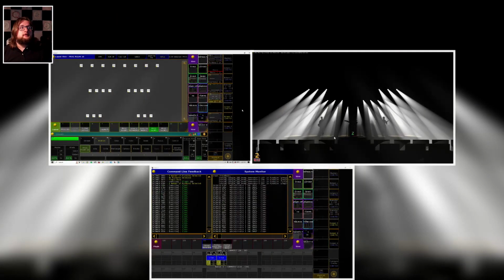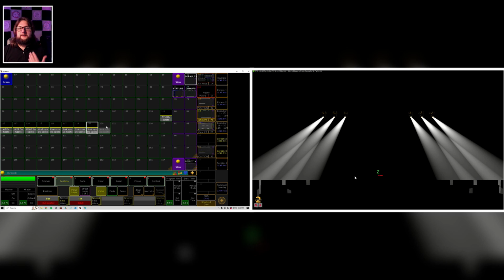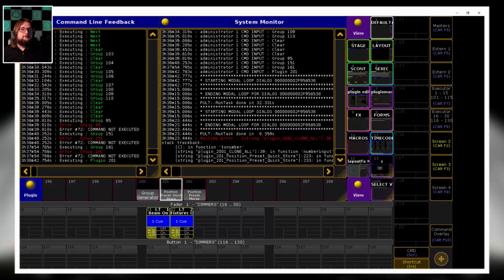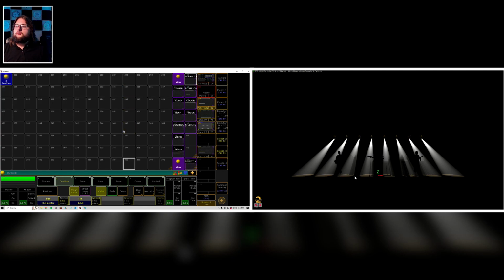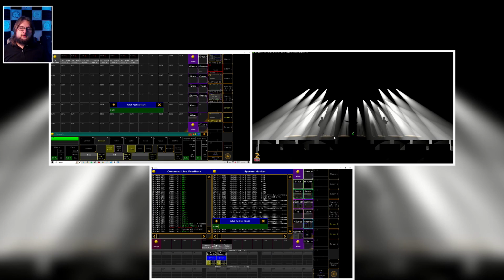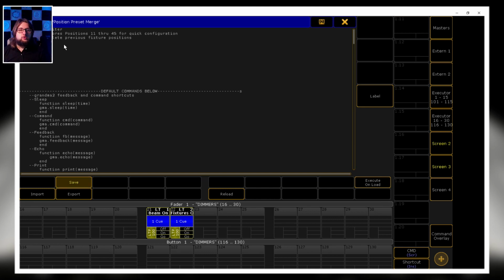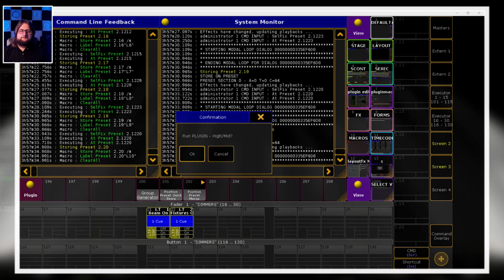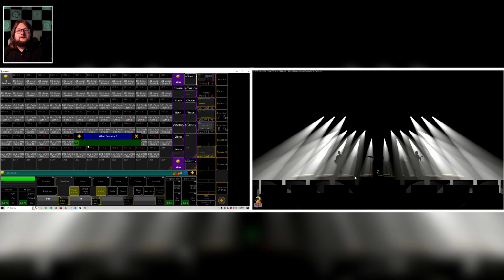Position Preset Generator Plugin Demo - GrandMA2 LUA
Hi Everyone, thank you for your interest in this plugin.  This plugin is devised into 3 parts, and each part can be run independently of the others.  Whatever your interest in this plugin may be, I welcome your feedback and ideas! I hopefully will be able to distribute this plugin by the summer once every bug is worked out. Thank you all!

Intro (0:00)
Group Generator (4:26)
Position Pallette Generator (11:08)
Position Preset Merge (19:15)
Conclusion (29:28)